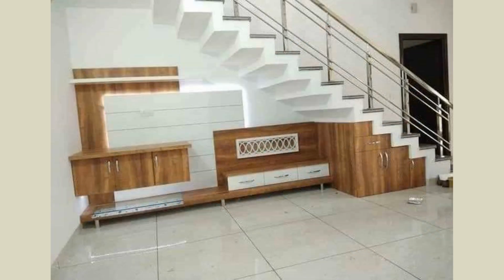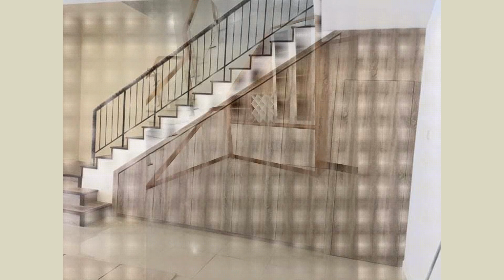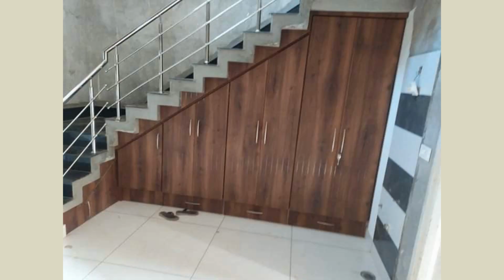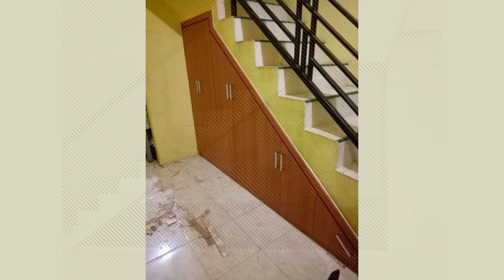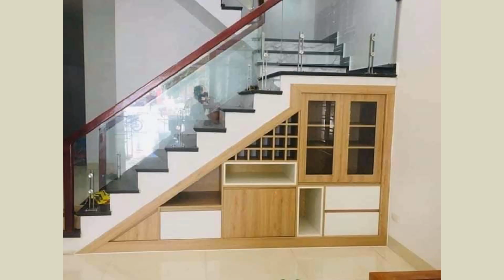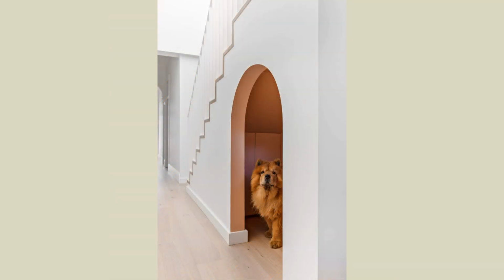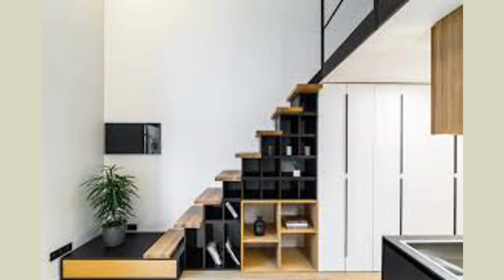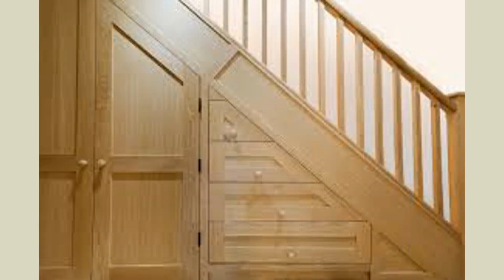40 under the Stairs Storage Solutions: Maximize your space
.Conquer clutter and unlock hidden potential with a practical storage solution! This versatile system offers a customizable space to organize a wide range of items, perfectly tailored to your needs and preferences. No more wasted space - it utilizes those often-forgotten nooks and crannies in your home, transforming them into functional storage areas. Plus, the versatility doesn't stop there! This solution can be adapted for a variety of purposes, functioning as a pantry, mudroom, or even a home office – the possibilities are endless!